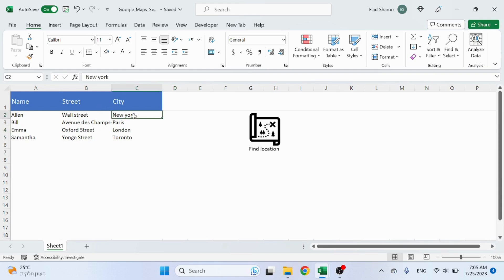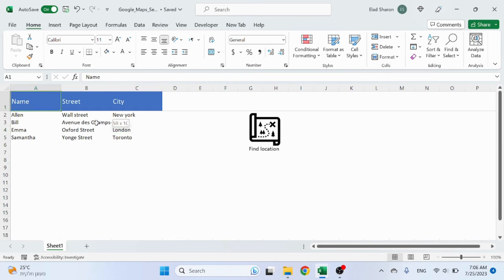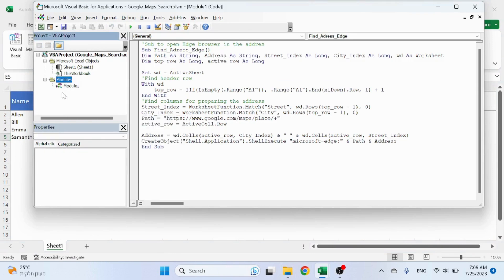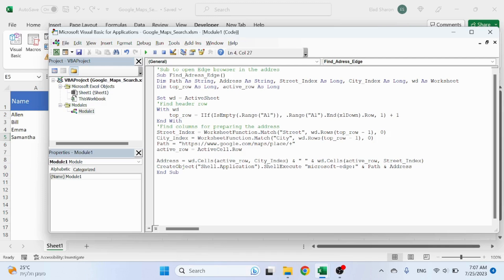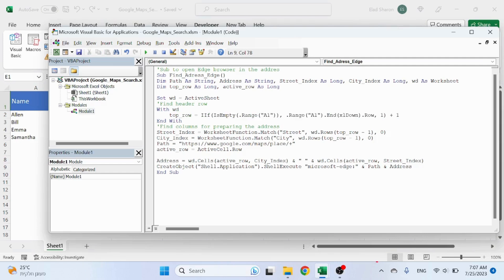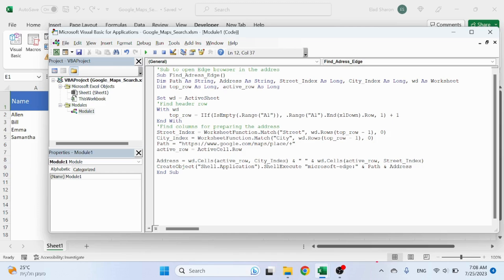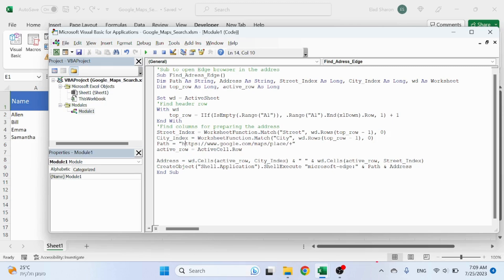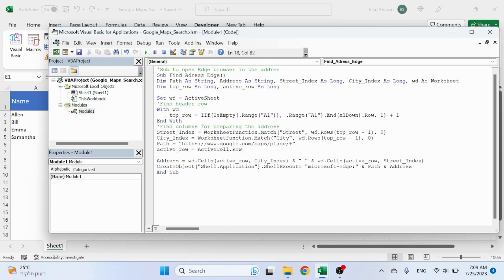vba code to use google maps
Welcome to our video tutorial on "Using Excel to Search Google Maps!" In this tutorial, we'll show you how to harness the power of Excel to quickly search for locations on Google Maps, making it a breeze to find your way around or plan your next adventure.
After you watch this movie, you will learn how to leverage Excel's power to search Google Maps effortlessly. Now, you can make the most out of your geographical data and streamline your navigation tasks. Happy mapping!

Here is the full VBA code:
'Sub to open Edge browser in the addres
Sub Find_Adress_Edge()
Dim Path As String, Address As String, Street_Index As Long, City_Index As Long, wd As Worksheet
Dim top_row As Long, active_row As Long

Set wd = ActiveSheet
'Find header row
With wd
    top_row = IIf(IsEmpty(.Range("A1")), .Range("A1").End(xlDown).Row, 1) + 1
End With
'Find columns for preparing the address
Street_Index = WorksheetFunction.Match("Street", wd.Rows(top_row - 1), 0)
City_Index = WorksheetFunction.Match("City", wd.Rows(top_row - 1), 0)
active_row = ActiveCell.Row

Address = wd.Cells(active_row, City_Index) & " " & wd.Cells(active_row, Street_Index)
CreateObject("Shell.Application").ShellExecute "microsoft-edge:" & Path & Address
End Sub